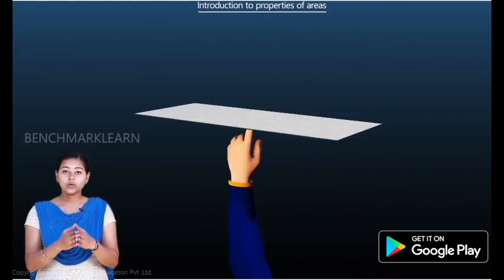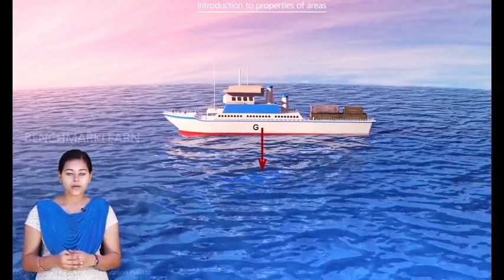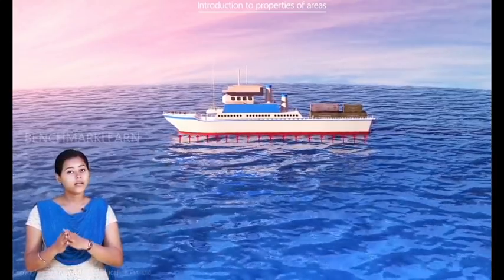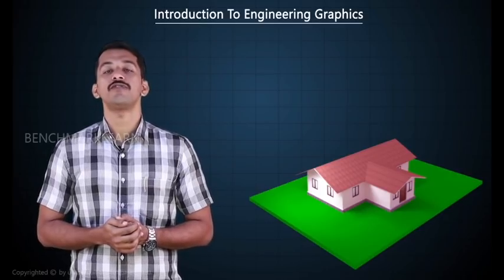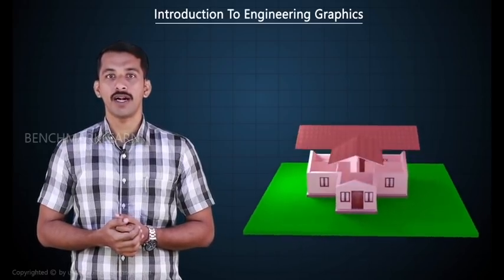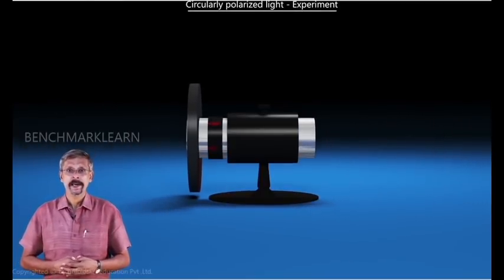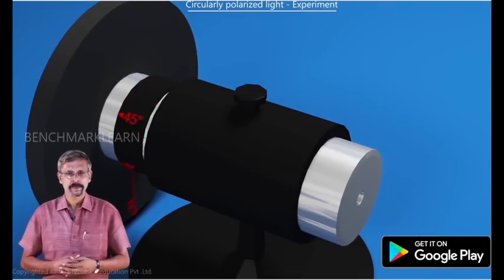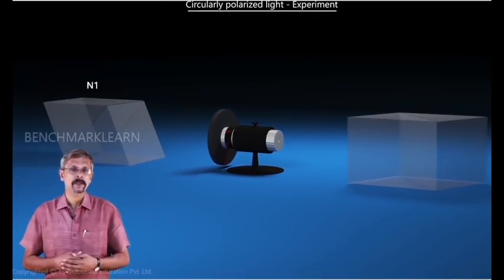Benchmark Engineering - Laying the foundation for next generation of ENGINEERS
Visualize and Learn | Engineering made simple | Benchmark Engineering